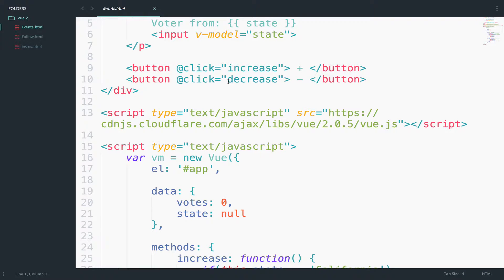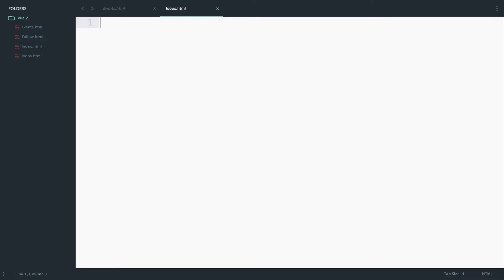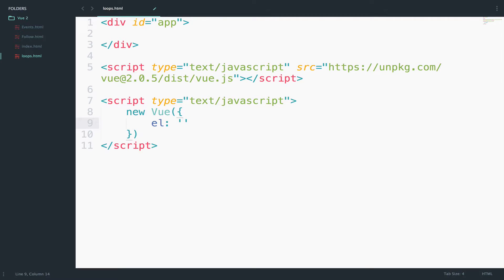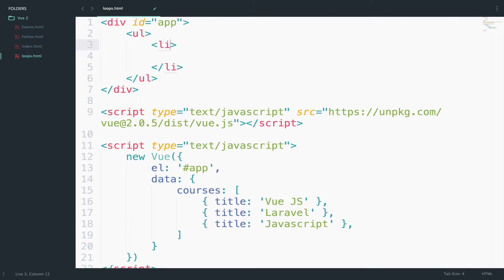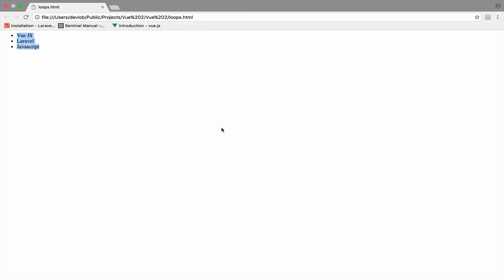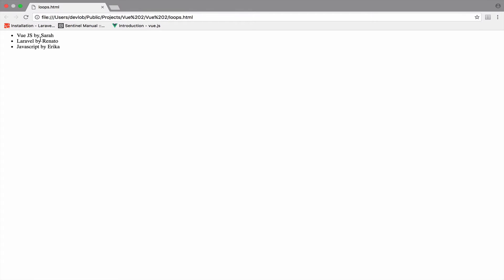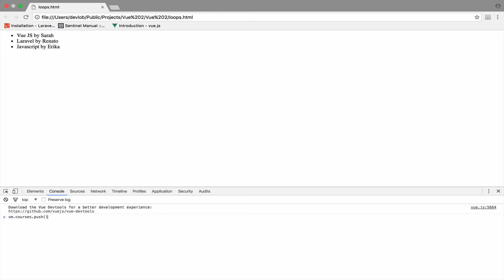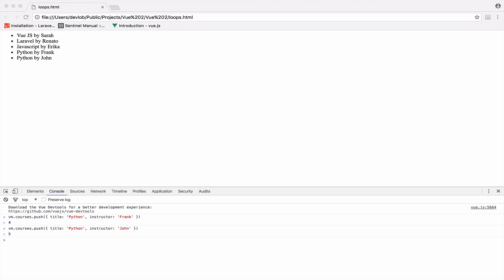Vue 2.0 #5 Loops